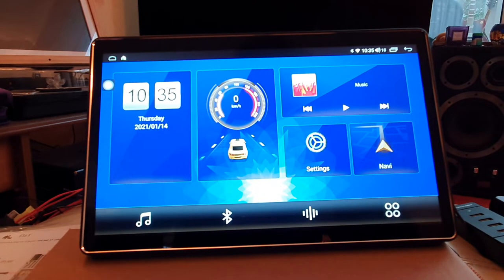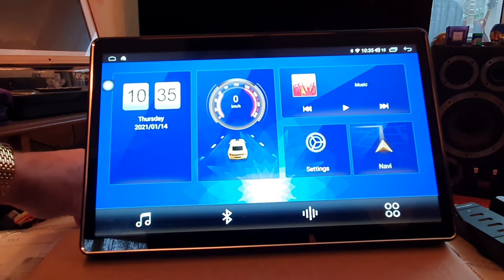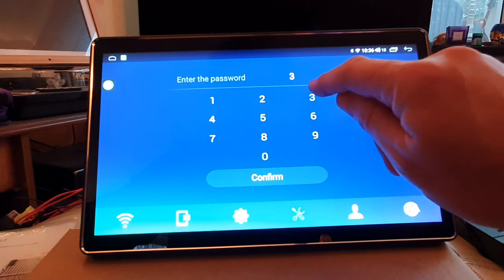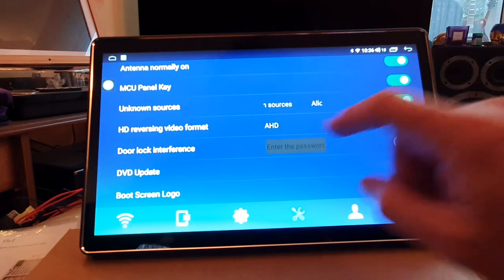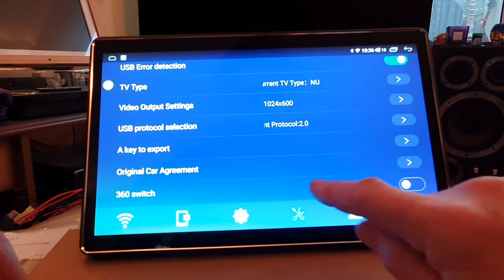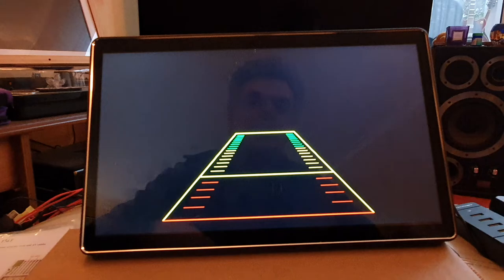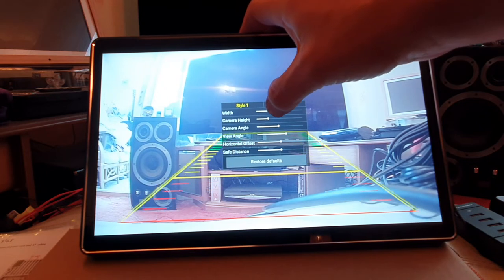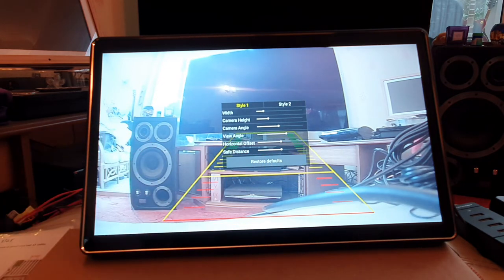Joying 11.6" Android Head Unit - Backup Camera Lines How to Enable & Adjust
The menu system for the new (as of Jan 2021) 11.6" Android Head unit Car Audio System has changed from their previous models.

This means that Joyings on-line help videos about the Reversing Bacup Camera don't help in this case. I'm sure they will be posting updated info soon but in the meantime here's how to turn the Bacup Camera lines on and adjust them.

I have to say that Joying's customer support have been very good both by keeping me well informed with the delivery and even more so with the after sales help.

I have exchanged several emails with a lady called Cindy who could not have been more helpful. There  customer support has been excellent even with the time difference.

Hope this video helps - more including a full review and how to calibrate the parking lines to follow